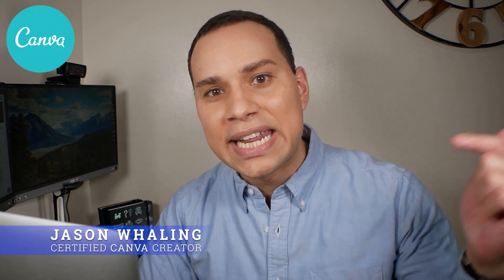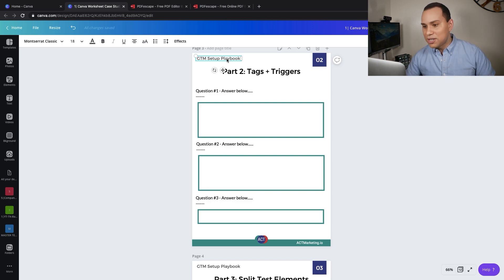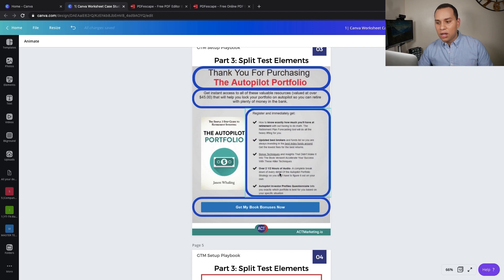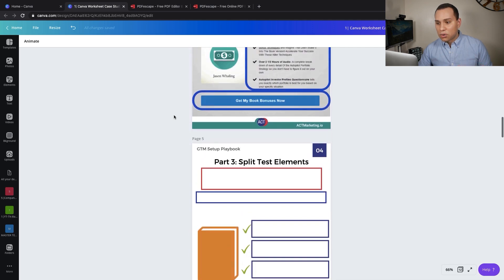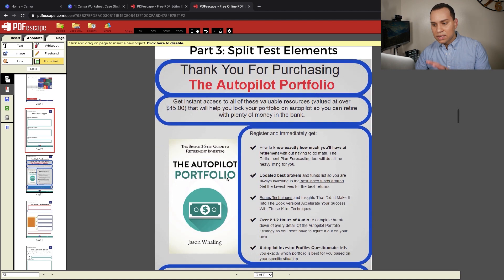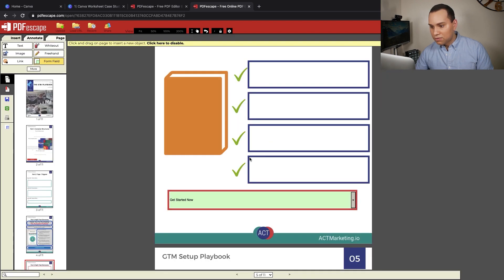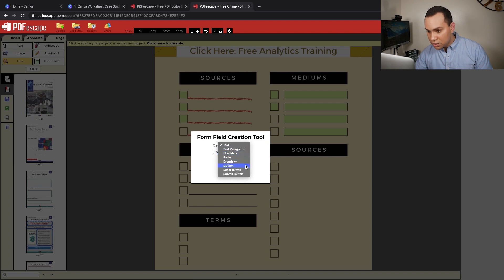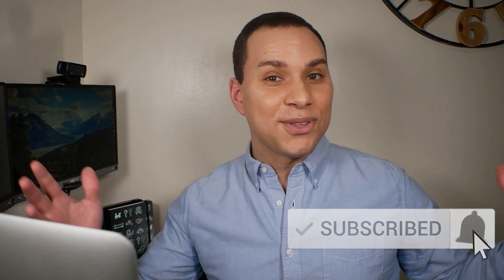Design Professional Online Worksheets in Canva (Editable PDF)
Wondering how to make a beautiful worksheet with limited time? Using Canva, create custom worksheets for your online course or as a lead magnet. Choose from Canva’s collection of templates and start designing worksheets your audience will love.

Table of Contents:
0:00 - Intro
0:29 - Templates
0:56 - Examples
8:59 - Bonus Software
        9-19 - Text box
        12:26 - Dropdown menu
        13:51 - Font & Size
        14:54 - Hyperlinks
        15:30 - Check box
        16:21 - Preview
17:47 - Outro

In this Canva Tutorial, you’re going to learn how to create worksheets for an online course and a lead magnet, even if you don’t think you’re a designer. But with Canva you can have easy to create worksheets even for a limited amount of time.

Canva is a free online design platform that is geared towards bloggers and online business owners, or even for your own personal use. It has an easy to use interface and has all the essential features found in advanced design softwares to create stunning graphics. Not only can you create a worksheet in canva but you can also create tons of social media graphics, ebooks, checklists, workbooks, planners, and much more graphics.

The tool gives a lot of free features and graphics. There are paid resources too. But even the free resources are huge enough and you can create wonderful images using them too. You can choose between a ready-made Canva template or a do it yourself design.

In this how to create worksheets in canva tutorial, we show you the Canva templates you can use to create an online course or engaging lead magnets. While we will also show you a Canva hack on how you can manipulate the basic elements inside of Canva to get something that looks nice really quick.

In creating your worksheet in canva you need to remember the purpose: to help your customer or prospect achieve a specific result, or walk through a specific process that you have for them in the worksheet.

When you create worksheet in canva, there’s one thing to take note of - you don’t need to go too crazy with your design. You don’t want the design to distract the content, the result, or the work that you want your customer prospect to do. We will guide you how to make your own worksheets that your audience will surely love.

To create a worksheet in canva there are a couple of things you want to decide before you choose a template. That is, whether or not you want it to be designed for them to be printed out or it’s just going to be a guide they will go through in their laptop or their mobile phone.

Your prospects and customers are going to judge you by how graphically intense your online course worksheets are. It’s all about having to create worksheet in canva for your client’s needs – to help them solve a problem or guiding them with the process.

Watch this canva tutorial now and start creating more canva worksheet and other graphics of your choice! Enjoy designing with Canva!